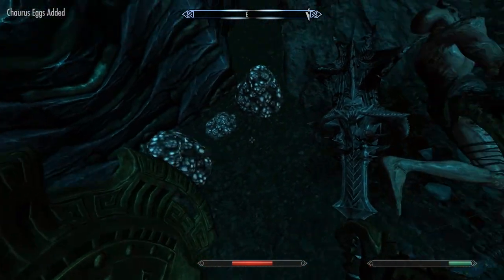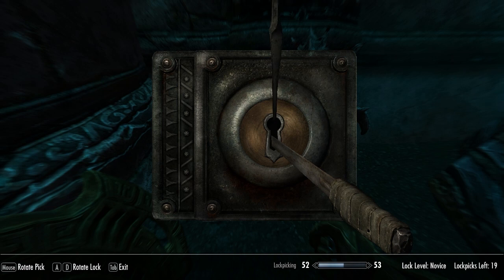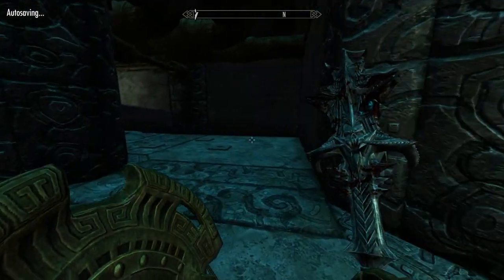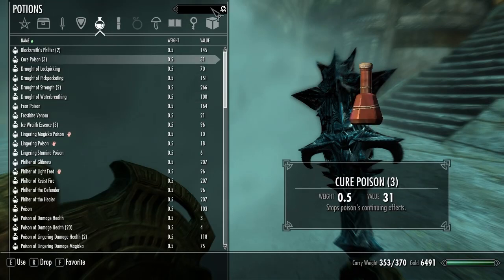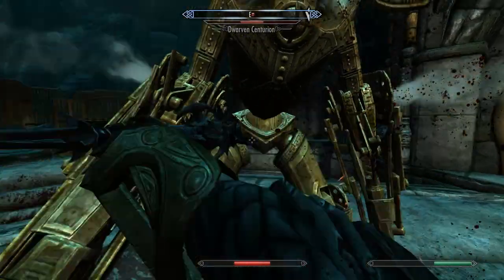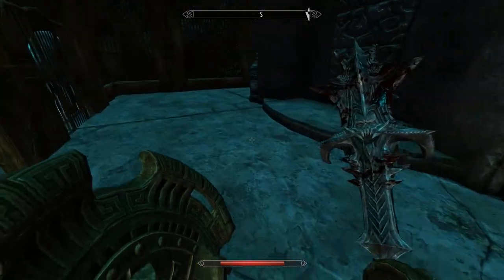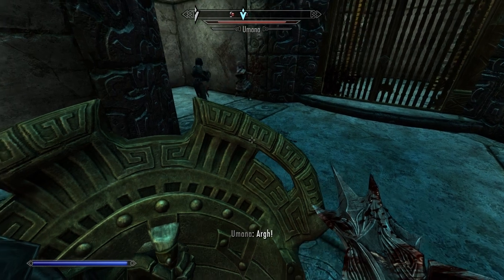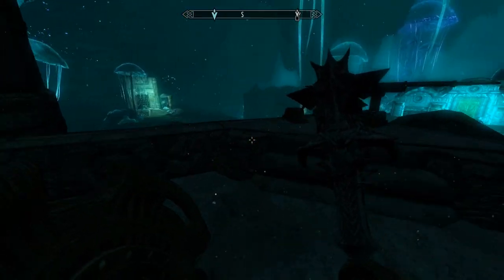HD: Let's Play Skyrim [176] Blackreach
Reaching the depths of Alftand I enter Blackreach a vast and mysterious area.

Part 176 LP Let's Play TES V The Elder Scrolls 5 Skyrim PC Playthrough Onexploits HD High Def 720p